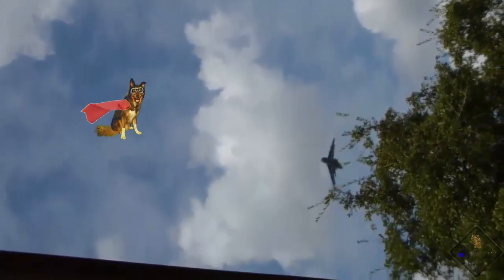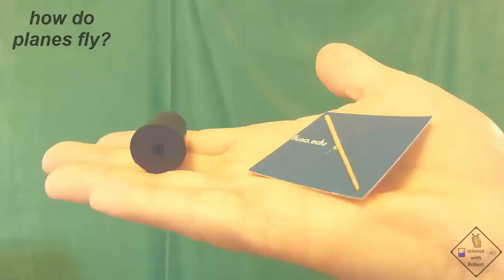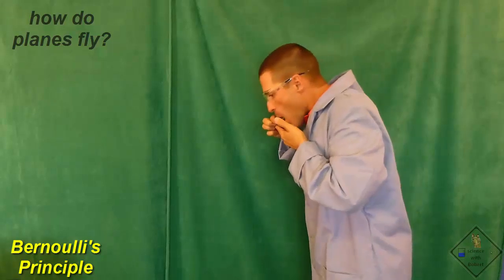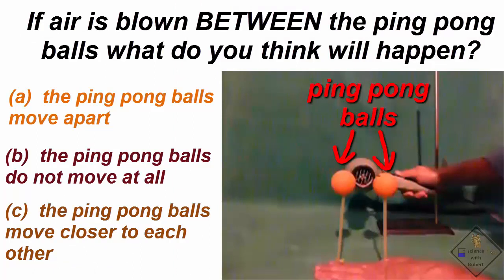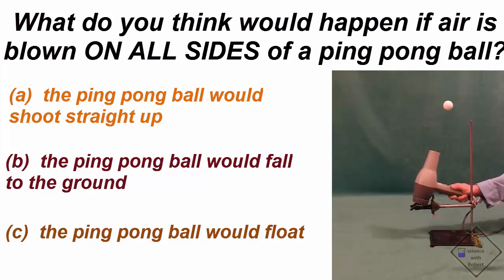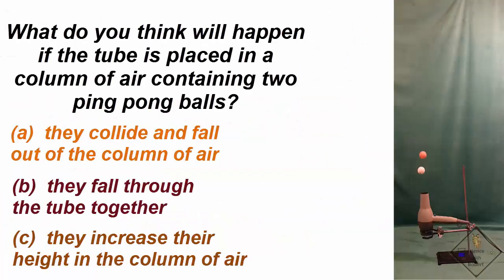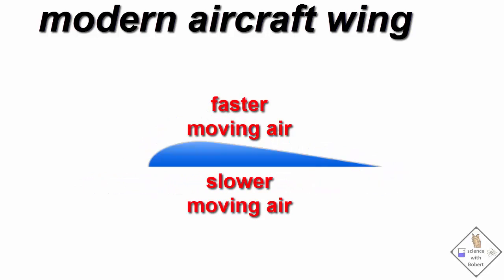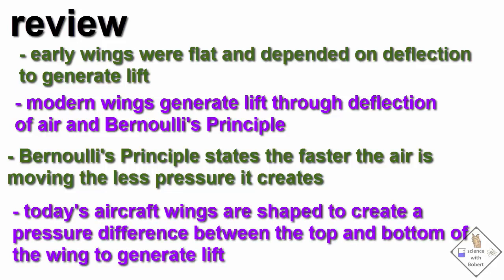How can planes fly and who is Bernoulli?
Have you ever wondered how planes fly? It’s hard to believe! It’s almost as hard to believe as a flying dog! pause...as plane is coming up from behind in background Let’s see if we can figure out just how planes fly. Let’s start by taking a look at the first wing. the Wright brother’s glider. This is the only known photo of the Wright brother’s glider. In the photo neither Wylbur nor Orville is lying on the glider. In the photo the glider is flying. In fact the Wright’s glider generates lift the same way a kite generates lift. You can tell from the picture that the wind is blowing in this direction Notice how the glider is at an angle so the glider is pushing down on the air. According to Newton’s 3rd law, the air pushes back! So when the glider pushes down on the air with a force equal to or greater than the weight of the glider, the glider will float in the air!

Modern aircraft wings deflect air downward to help them achieve lift but they also take advantage of “Bernoulli’s Principle” to achieve additional lift. . Bernoulli’s principle states that fast moving air generates a LOWER pressure than slow moving air. Let’s see how Bernoullie’s principle can generate lift .Dr. Smith has a toothpick, paper square and a rubber tube. The toothpick is placed through the paper then through the rubber tube. check this out. What do you think will happen if Dr. Smith blows air really hard down through the tube and onto the paper. Shouldn’t the paper fall? Let’s try it! .The paper doesn’t fall, in fact it does the opposite, the paper moves upwards! When Dr. Smith blows through the tube lift is generated! It’s because of Bernoullie’s principle! When Dr. Smith blows through the tube, the blown air moves very quickly along the top side of the paper. So the air on top side of the paper is moving faster than the air on the bottom side of the paper! Therefore there is less pressure on the top side than on the bottom side of the paper this pressure difference is the lift and the paper moves upward against the tube and remains there until Dr. Smith stops blowing air. When he stops blowing air the pressures are the same on the top and bottom sides of the paper and the paper falls!

We can see Bernoullis principle here too.  each ping pong ball has been glued to the end of a straw and placed vertically.  if we blow air between the two ping pong balls, what do you think will happen?
(a) the Ping pong balls move apart
(b) the ping pong balls do not move at all
.The ping pong balls move together because of Bernoulli’s principle. The region with the fast moving air is between the ping pong balls so both ping pong balls get pushed into this low pressure region by the higher pressure non moving air region!

  What do you think would happen if we had fast moving air on all sides of a ping pong ball?
(a)  the ping pong ball would shoot straight up
(b) the ping pong ball would fall to the ground

Let’s try it using a ping pong ball placed on a hair dryer!.

with fast moving air on all sides of the ping pong ball, the ball floats and remains the column of air because once the pull of gravity and the lift of bernoulli’s principle become balanced!

   Let’s play around with this a little bit.  What do you think would happen if a tube is placed below the ping pong ball in the column of air?
(a)  the ping pong ball becomes unstable and falls out of the column of air
(b) the ping pong ball increases its height with the tube in place
(c) no change in height of the ping pong ball in the column of air

Let’s try it! .the placement of a tube in the column of air below the ping pong ball allows the ball to increase its height in the column of air. This is because the tube collimates the air; increasing the speed of air around the ball allowing the ball to go higher than without the tube!